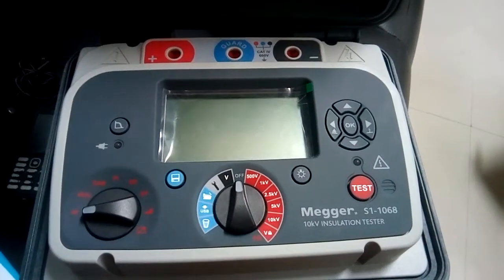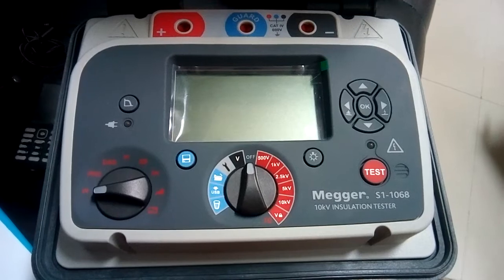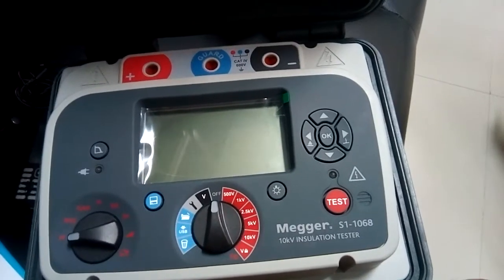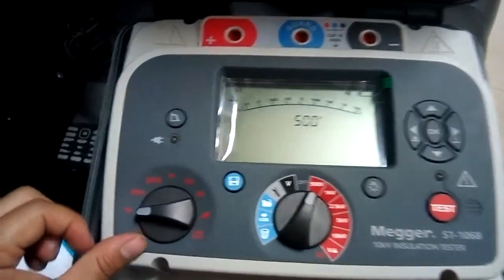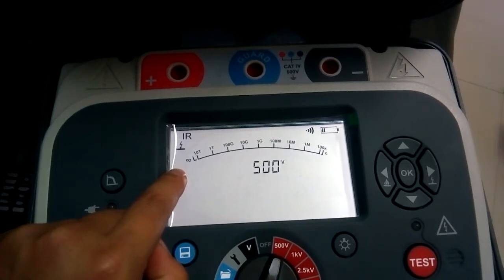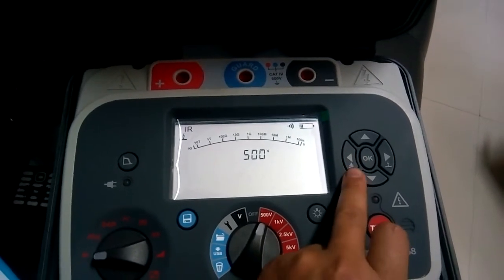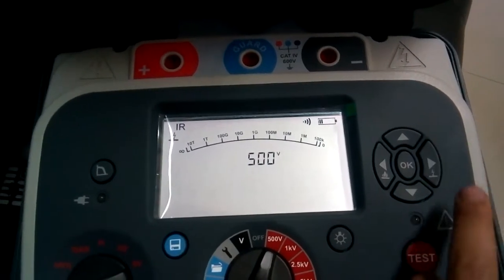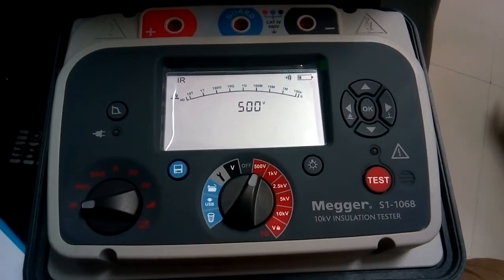Breakdown & Burn Mode Setting of Megger S1-1068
10kV Insulation Tester